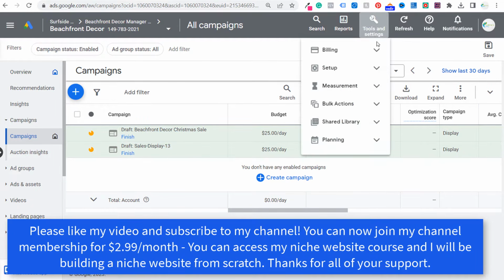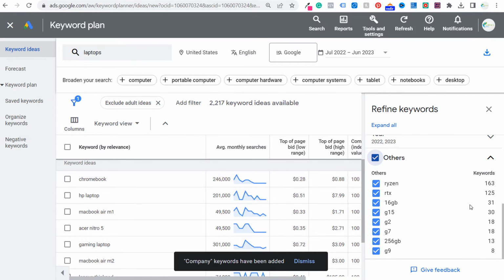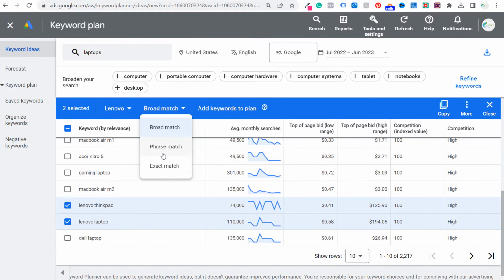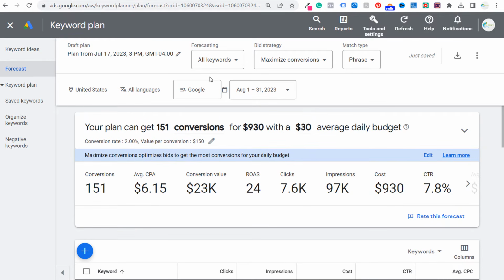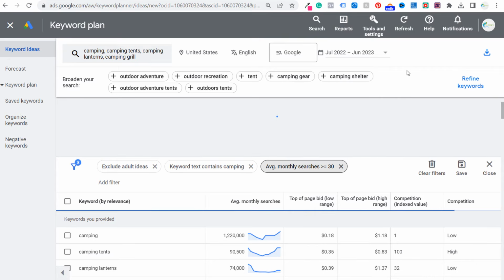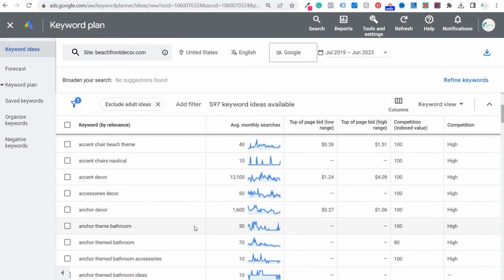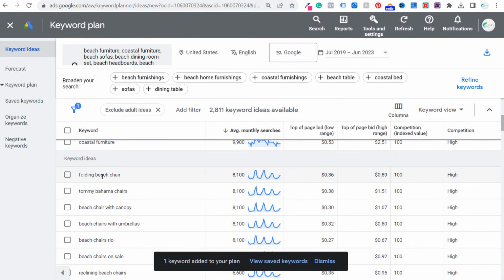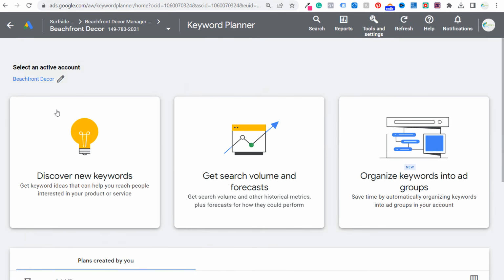Google Keyword Planner Tutorial 2023 - How to Use Google Keyword Planner Effectively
Google Keyword Planner is the free Google Ads keyword tool available as part of Google's advertising platform, Google Ads AKA Google AdWords. This powerful tool is specifically designed to aid PPC Advertisers, digital marketers, SEO professionals, and content creators in conducting detailed keyword research and analysis, which is integral to successful pay-per-click (PPC) campaigns.

Google Keyword Planner allows Marketers to generate new keyword ideas that are linked to a particular subject or a core keyword. This feature is incredibly useful when trying to identify trending search terms or diversify the keywords utilized in a campaign, therefore enhancing its reach and effectiveness.

Beyond suggesting keywords, the tool provides predictive insights into the potential traffic a selected keyword might drive. It accomplishes this by using historical data to forecast the popularity and performance of the keyword. Marketers can see the search volume and the average bids for keywords. This free keyword research tool can greatly influence decision-making, allowing marketers to prioritize high-performing keywords and anticipate potential traffic trends.

In addition, Google Keyword Planner offers a comprehensive overview of specific keyword metrics. It details the search volume for individual keywords, providing a clear indication of how frequently internet users search for them. It also showcases historical statistics, which allow marketers to understand the past performance of keywords and identify any seasonal trends or patterns.

Next, the tool measures the competitiveness of keywords. This helps determine how many advertisers are bidding for a specific keyword in their Google Ads PPC campaigns. High competitiveness often means that a keyword could be more expensive to bid on, but it may also indicate a high potential for returns.

This information offered by Google Keyword Planner is vital when optimizing your SEO strategy. By selecting the most relevant, high-performing keywords, marketers can effectively improve the visibility of their content on Google's search results. The tool serves not just to drive traffic but to attract the right kind of traffic—users who are likely to engage with the content, thus increasing conversion rates. With its easy-to-use interface and in-depth insights, Google Keyword Planner is a must-have tool for anyone aiming to maximize their digital marketing efforts.